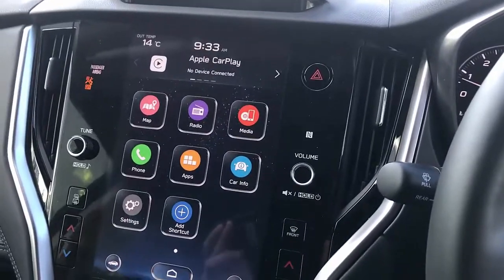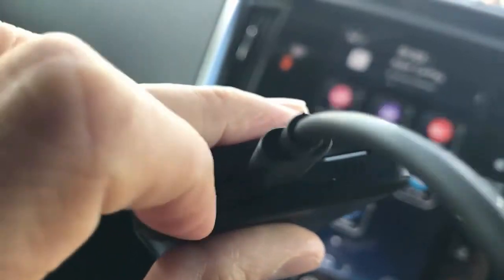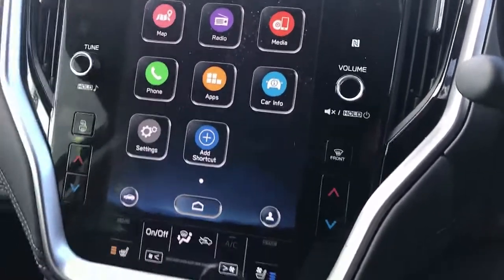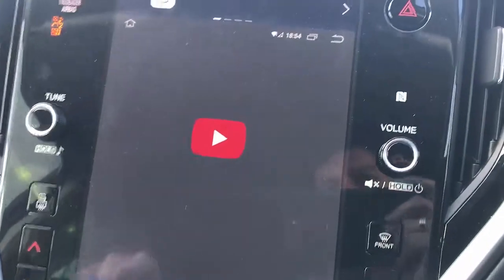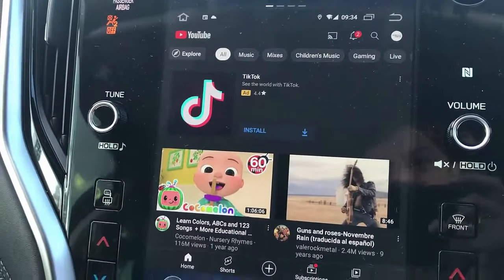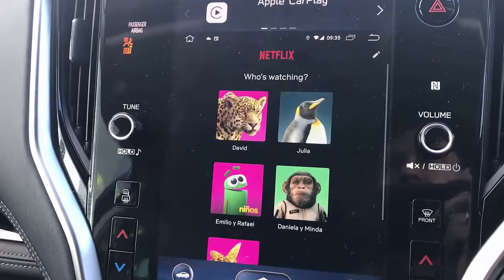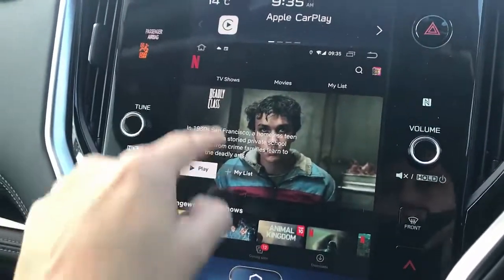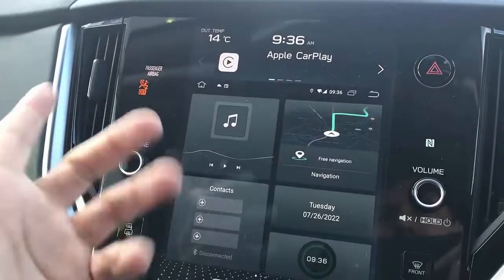How to install any app on Subaru 2023 and earlier using SIM10 Wireless media dongle with SIM card